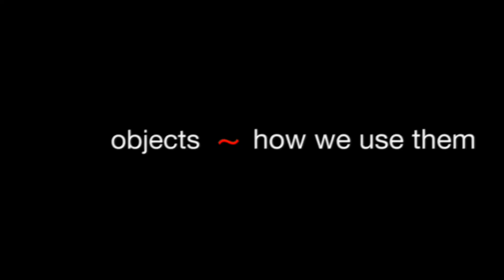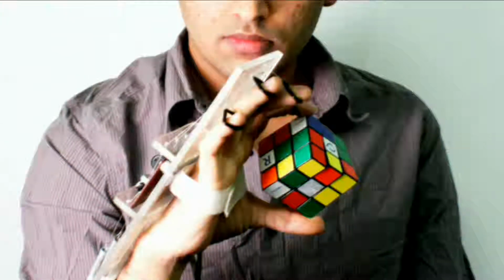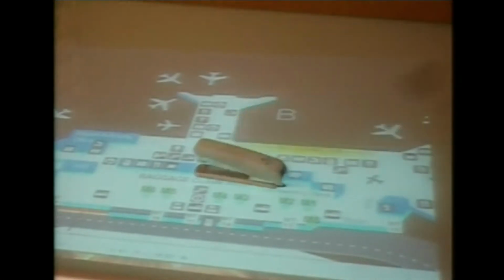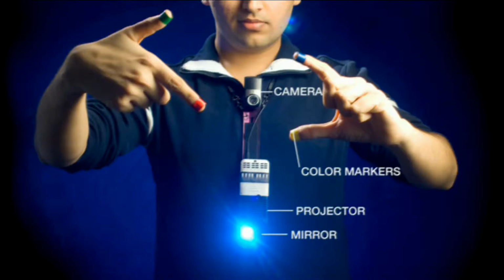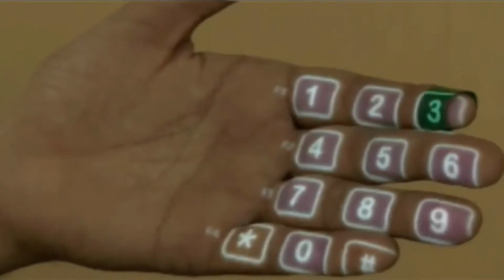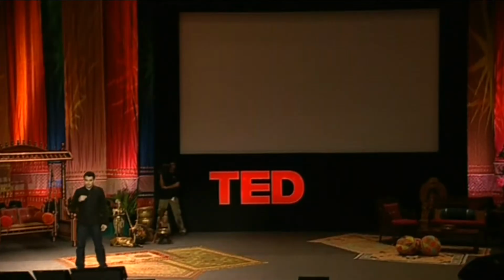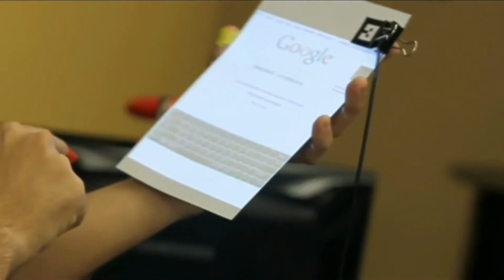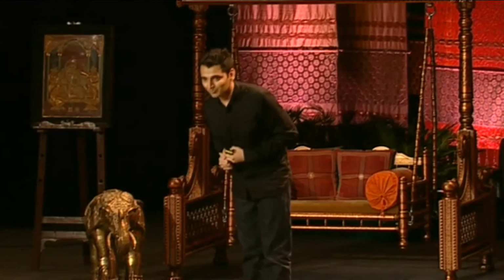Inspirational | Fascinating | Spine Tingling - The thrilling potential of SixthSense technology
We bring this inspiring, fascinating glimpse at the future courtesy of TED.com.

Pranav Mistry demos several tools that help the physical world interact with the world of data -- including a deep look at his SixthSense device & a new, paradigm-shifting paper "laptop."

In an onstage Q&A, Mistry says he'll open-source the software behind SixthSense, to open its possibilities to all.

Why not come & be inspired by joining us for one of our networking meetings & workshops where members share their passion, ideas & conundrums openly for a fresh perspective from trusted club members.

A focussed club of people with an in  depth wealth & breadth of business experience different to usual networking groups.

Keep your head clear & focussed by sharing with supportive club members

Why Join?

4 power planning workshops
8 Business Building Workshops
24 Dynamic Networking Meetings
2 Hours of Business Mentoring
1 Website Critique
2 Marketing Critiques
1 Hour of Business Mentoring
12 Books or CDs of the Month
Extend your offline & online networks
24/7 Access to the BWC Academy
Monthly Business Coaching Videos
Exclusive Marketing Masterclass Videos
Guest Expert Speakers on Video and MP3
Access the Fast Start Training System
Private Access to Members Forums
Expert Q & A calls
Hundreds of Success Templates to download and Use,

Why not come & give us a try & experience the "difference" the Business Wealth Club St Albans can make for you & your business.

The Business Wealth Club St Albans is the worlds first blended training & networking system helping YOU accelerate your sales, profits, orgnisation development & growth.

The unique success formula offering cutting edge business concepts is delivered by interactive learning, skill refinement, & personal & group mentoring. All in easily remembered bite size chunks.

Alan can also help you access the connections & contacts you need to help your business grow; with the latest tools, techniques & technology (social media, web, email, mobile, GPS) Group connections currently exceed 150m online.

Why not come & visit us in St Albans to see how our success formula & guarantee can help your business grow, prosper & mature.

Come &  meet the 1st & 3rd Wednesday of the month with kindred spirits who're also passionate about learning new skills & sharing support.

To find out more about our next meetup please

Or call Alan French now to find out more 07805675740

CAST IRON MONEY BACK GUARANTEE

Join the Business Wealth Club St Albans and if after attending the meetings for 6 months, listening to the FREE Business Building MP3s, reading the books, using the members forum and networking with our members, you honestly can't show you get at least 150% return on your investment Alan will refund your membership fees* parting as good friends.  Now that's fair isn't it?

*Less breakfast fees & credit card charges.